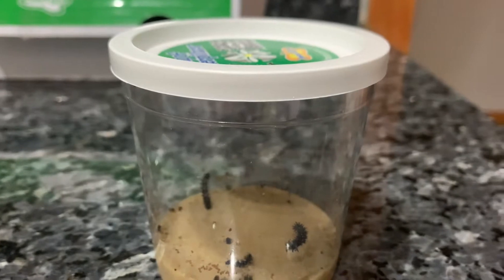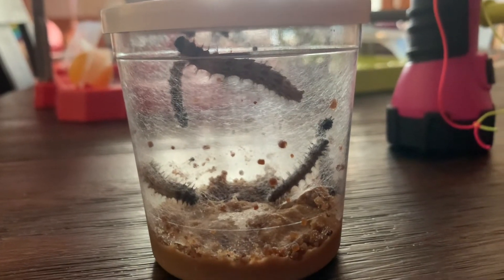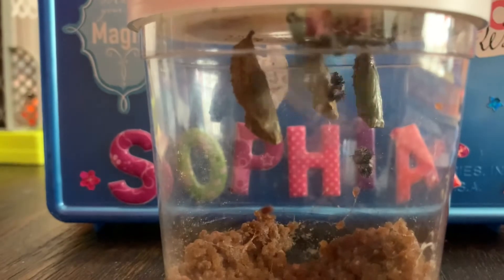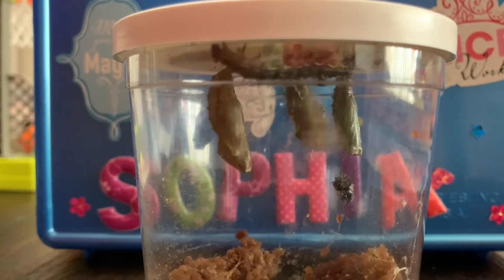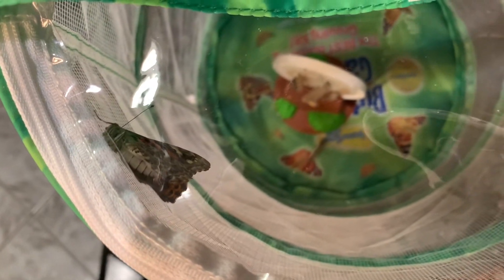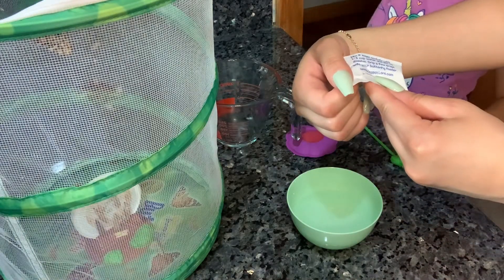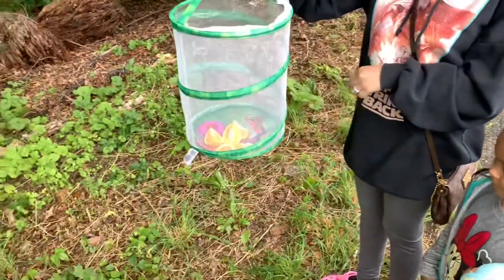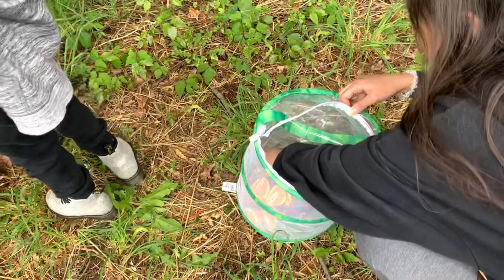Sophia has butterflies! (Insect Lore Butterfly Kit)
Hey!

We got to take care of some caterpillars and watch them turn into butterflies!